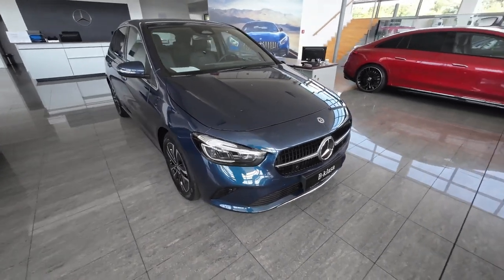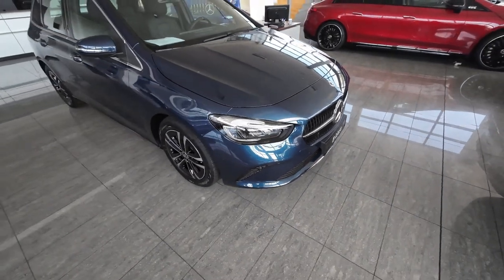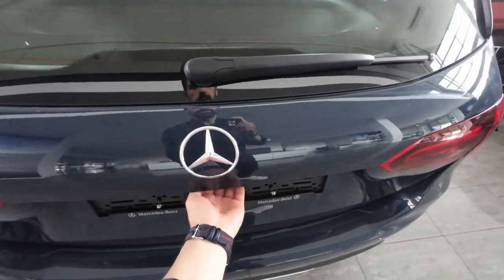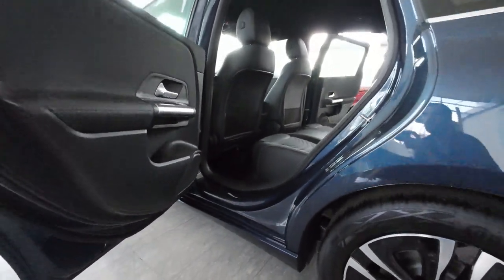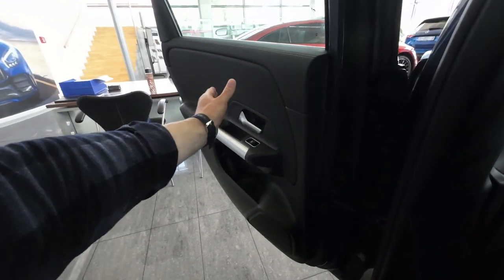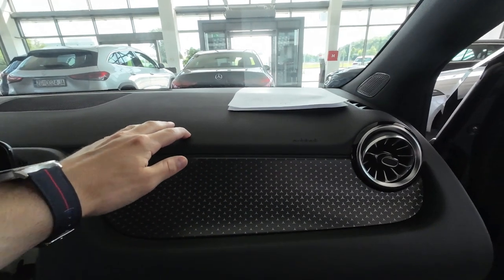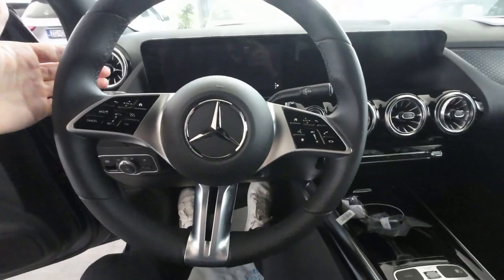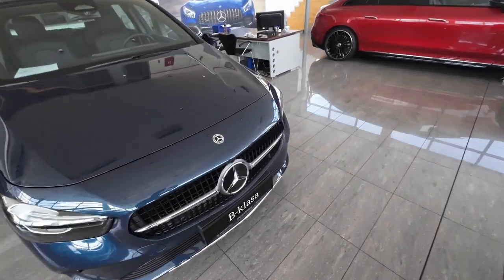2023 Mercedes B-Class (facelift) FULL REVIEW | Exterior, Interior, Practicality and Infotainment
In today's full review, a 2023 Mercedes B-Class facelift. This popular, premium family car has been updated with minor design changes. This 2023 Mercedes B-Class facelift is powered by a 2-liter, 4-cylinder diesel engine and produces 150 HP (B 200d).

Special thanks ▶ Jolly AUTOline SC Zagreb

00:00 Introduction
00:53 Exterior walkaround
03:23 Boot space
04:42 Rear seats
07:30 Passenger front seat
09:26 Driver seat
10:32 Infotainment
11:20 Turn signals
11:34 Conclusion